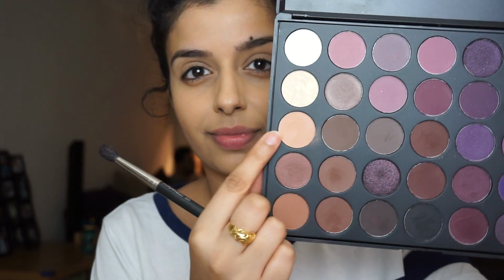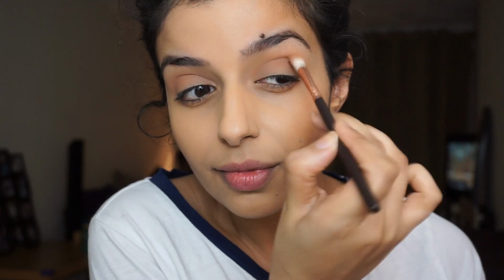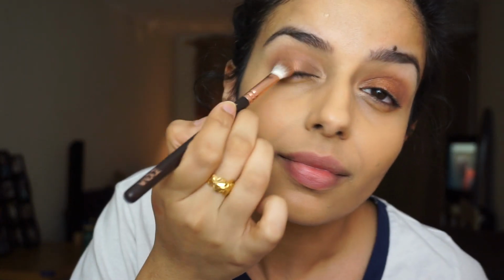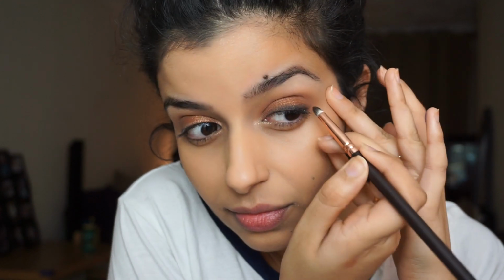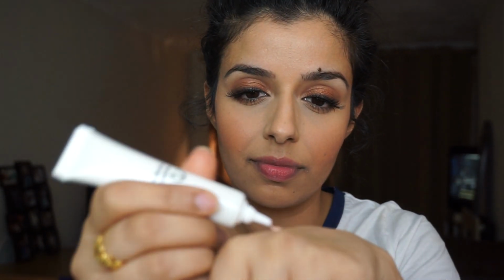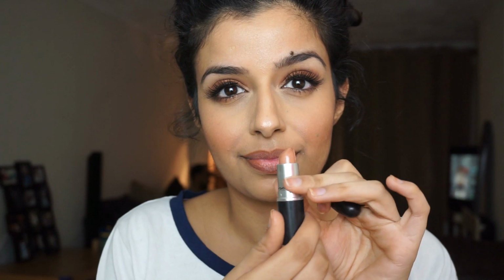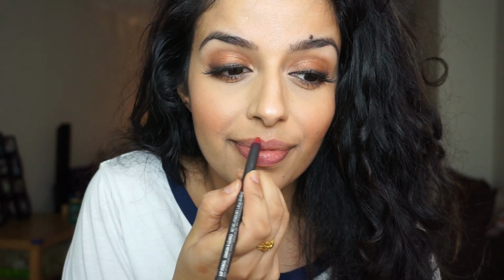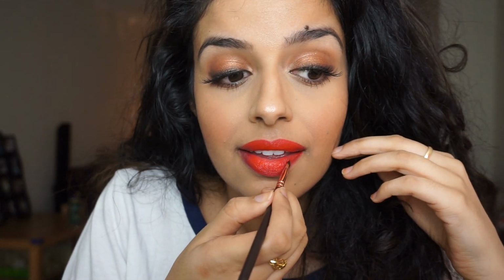Nude Glam V Fiery Red Glam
Hey Guys

Product details below:

Nars Radiant longwear foundation in the shade Barcelona
Soap and Glory powder
Kiko Water eyeshadow in copper
Kiko Water eyeshadow in Light Gold
Soap and Glory liquid liner
Loreal voluminous mascara
Morphe Palette in 35P
Lashes  - Random brand I found from TKMAXX
ABH Contour kit
Coastal scents blush palette
ELF Liquid highlighter
Cork lip pencil by MAC
MAC lipstick in peach stock
Tom Ford Wild ginger lipstick
Beet lip pencil by MAC

Catch up with me @beautywithkin
x